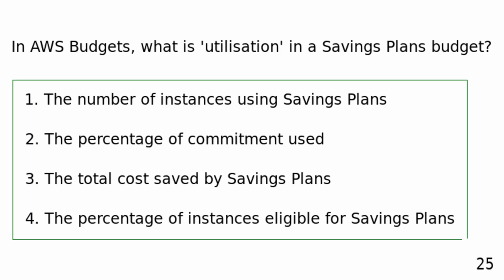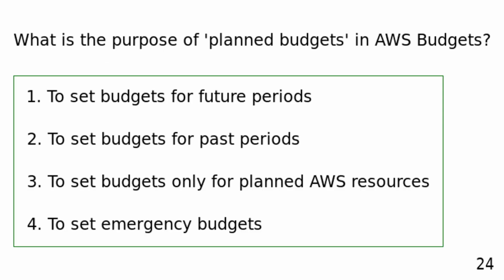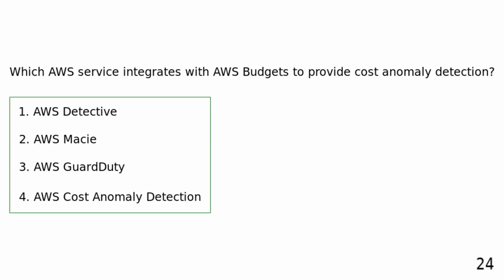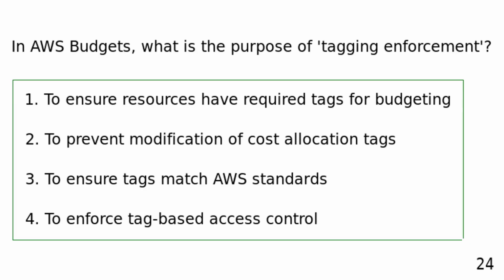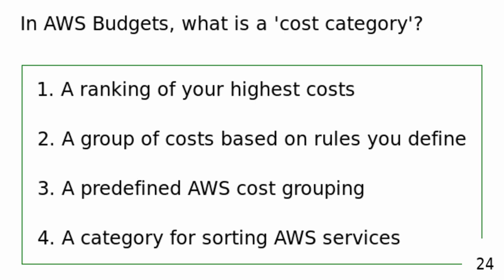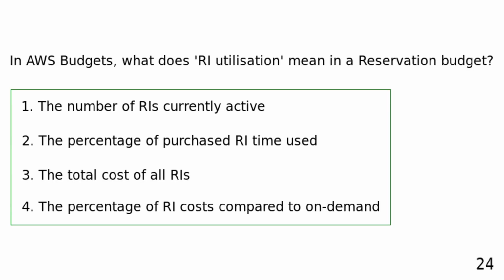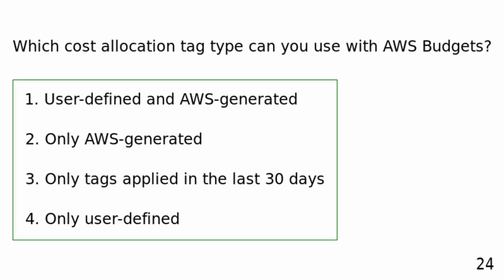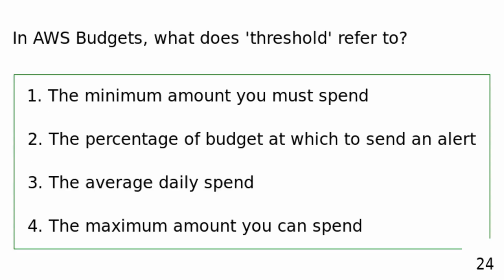AWS Budgets - Quiz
AWS Budgets